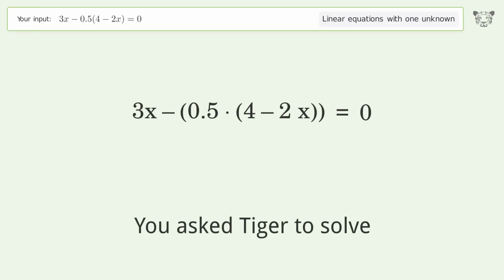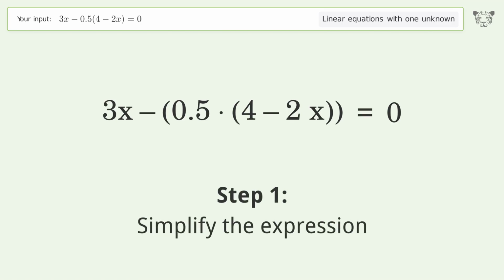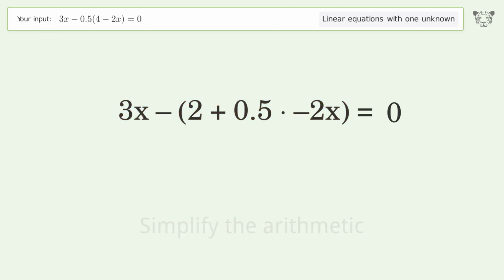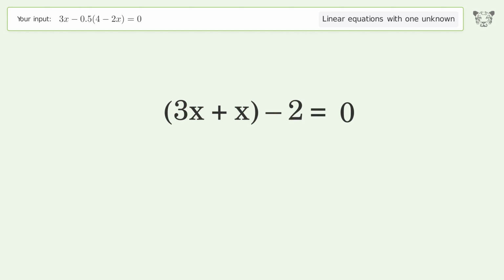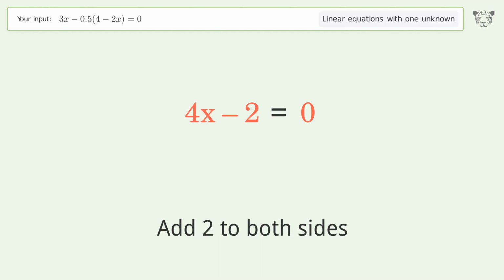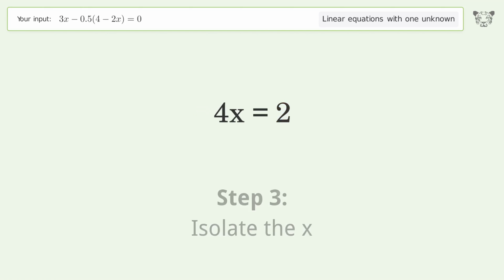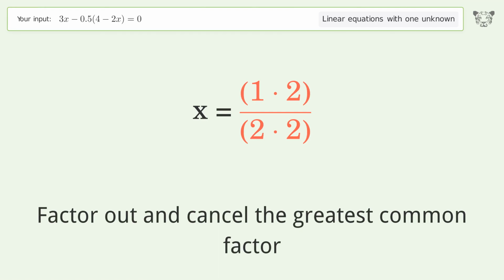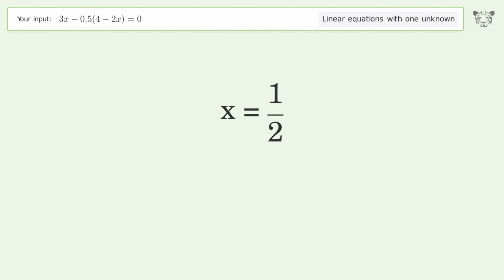Solve 3x-0.5(4-2x)=0: Linear Equation Video Solution | Tiger Algebra